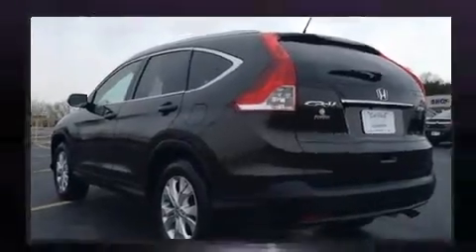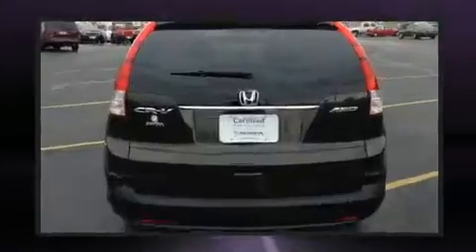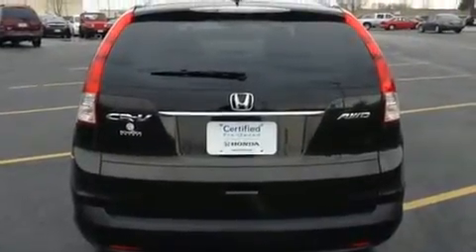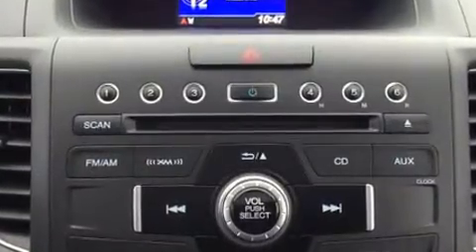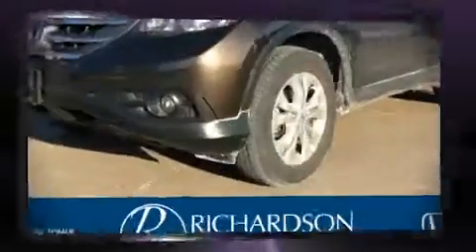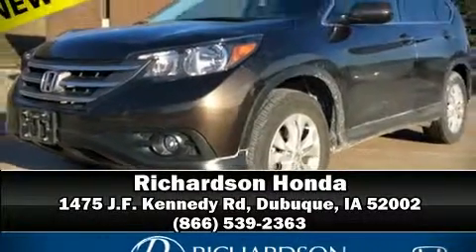2014 Honda CR-V EX-L AWD in Dubuque, IA 52002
Richardson Honda
1475 J.F. Kennedy Rd

You can expect a lot from the 2014 Honda CR-V. With less than 30,000 miles on the odometer, this 4 door sport utility vehicle prioritizes comfort, safety and convenience. Smooth gearshifts are achieved thanks to the 2.4 liter 4 cylinder engine, and for added security, dynamic Stability Control supplements the drivetrain. Top features include heated front seats, leather upholstery, front dual-zone air conditioning, front fog lights, heated door mirrors, power windows, remote keyless entry, and cruise control. For drivers who enjoy the natural environment, a power moon roof allows an infusion of fresh air. Audio features include a CD player with MP3 capability, steering wheel mounted audio controls, and 7 speakers, providing excellent sound throughout the cabin. Honda ensures the safety and security of its passengers with equipment such as: dual front impact airbags, head curtain airbags, traction control, brake assist, a panic alarm, and 4 wheel disc brakes with ABS. Sophisticated all wheel drive technology maintains a firm grip on the road. This vehicle has achieved Certified Pre-Owned status, by passing Honda's comprehensive certification process, including an exhaustive 150-point inspection! Our sales staff will help you find the vehicle that you've been searching for. We'd be happy to answer any questions that you may have. Stop by our dealership or give us a call for more information.